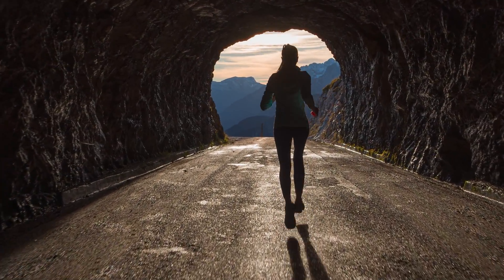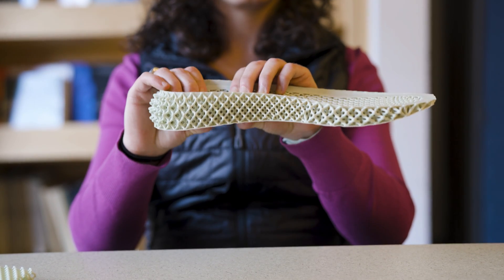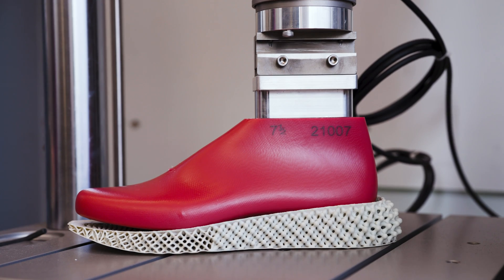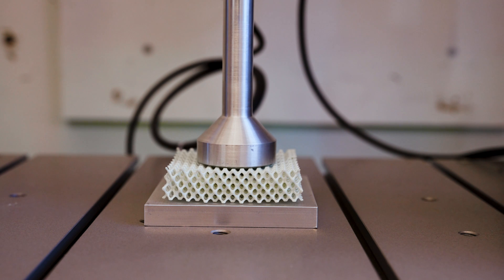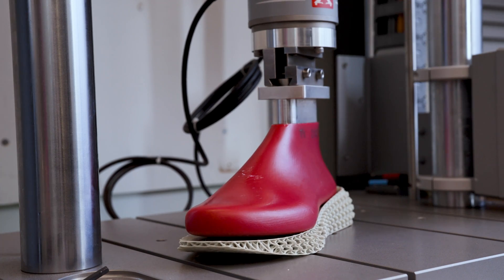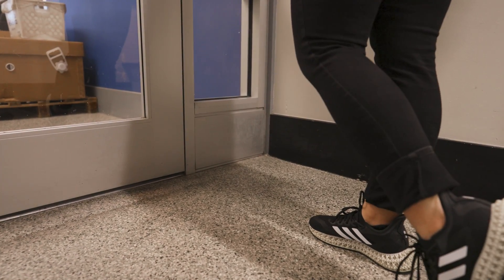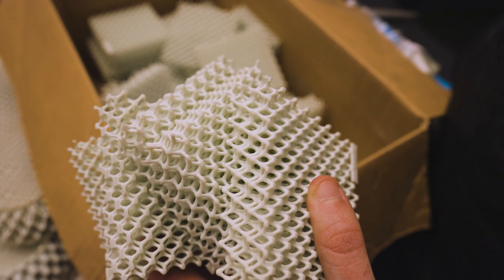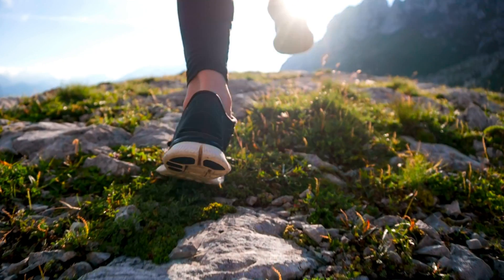An innovative side of sneaker design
A new model, developed by MIT engineers, could be a tool for designers looking to innovate in sneaker design.